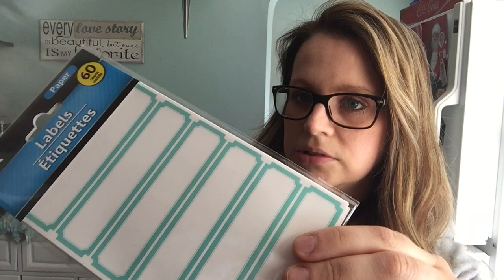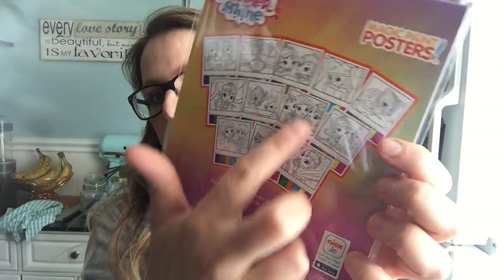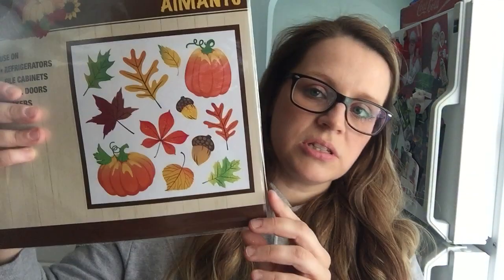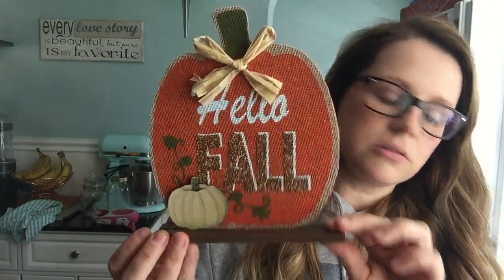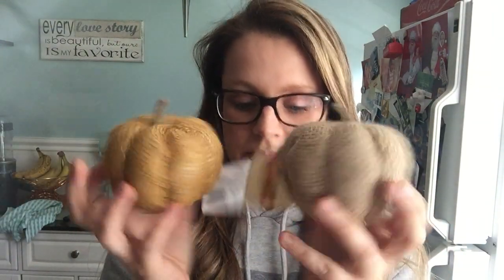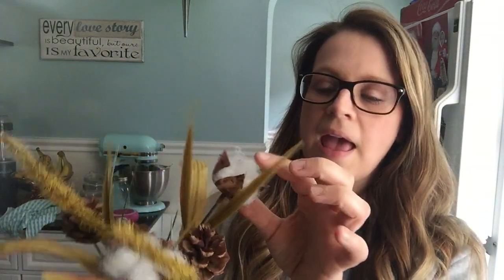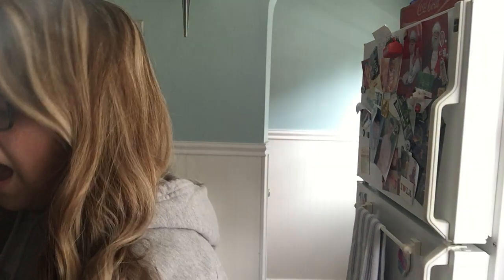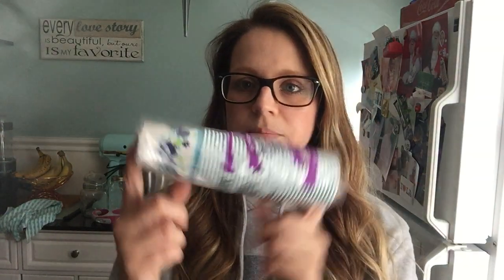Dollar Tree Haul/ 1st YouTube video ever!!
Fall decor and saying hi